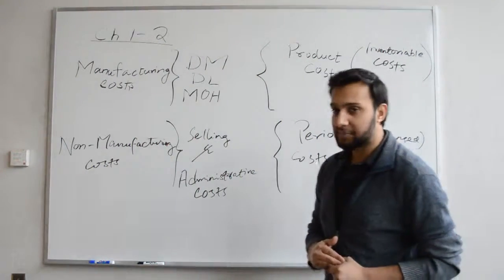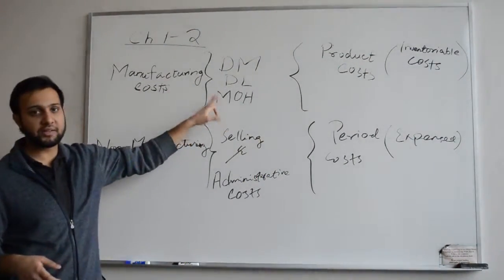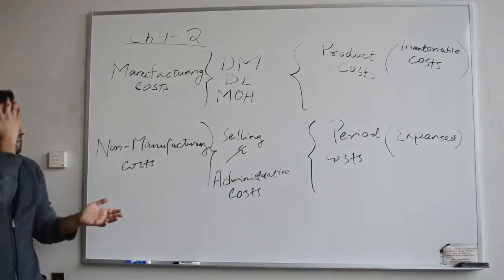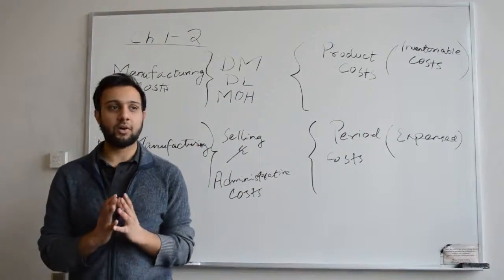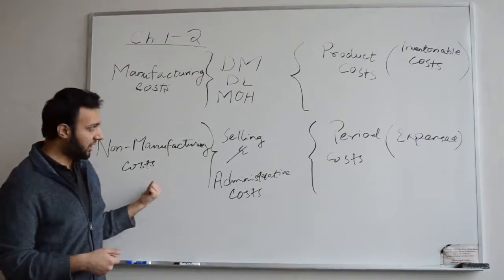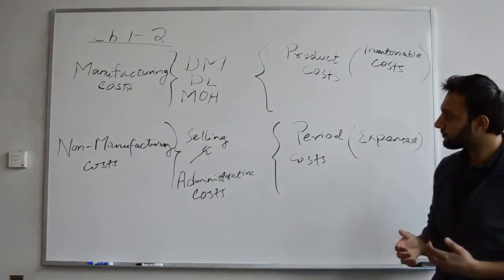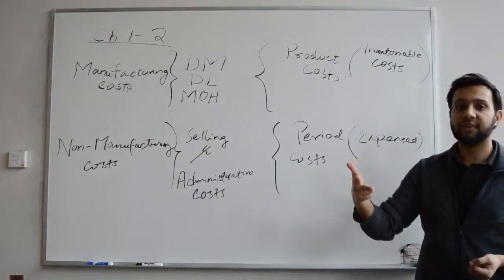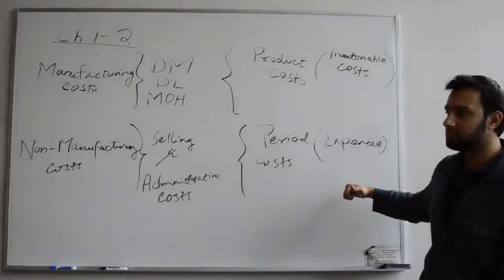ADMS 2510 Sabeeh Managerial Accounting